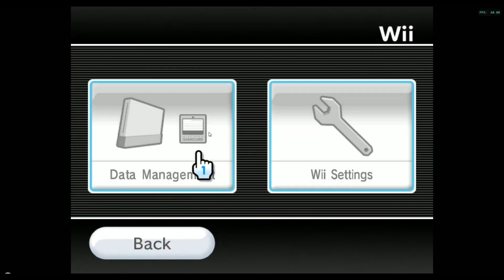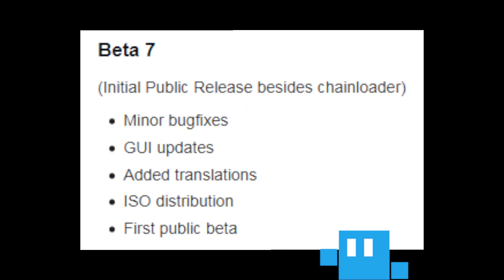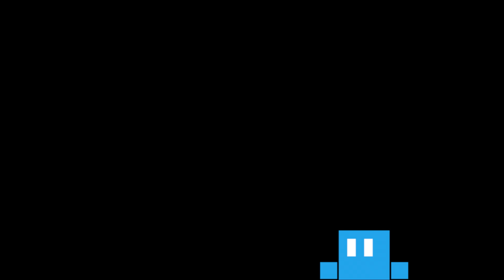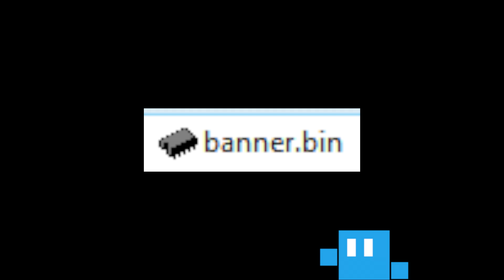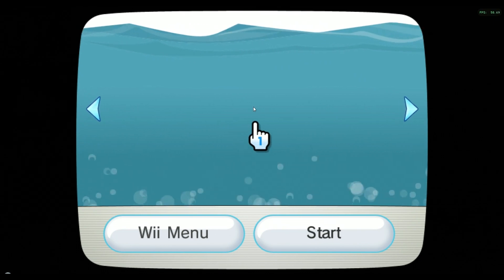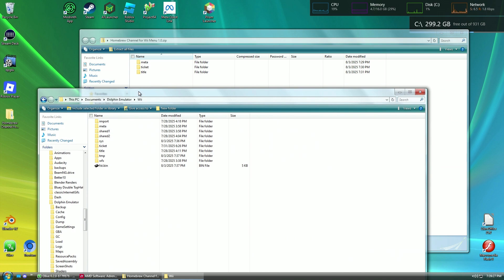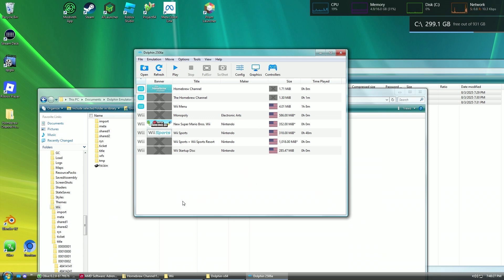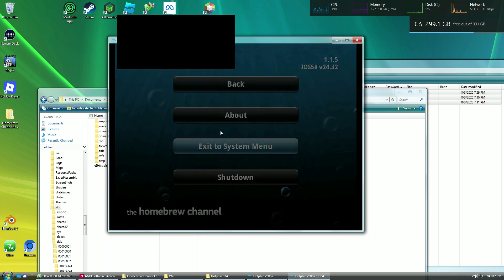How I got The Homebrew Channel working on Wii Menu 1.0 + Tutorial!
This is the best video I made in my opinion, anyways I hope you enjoy.